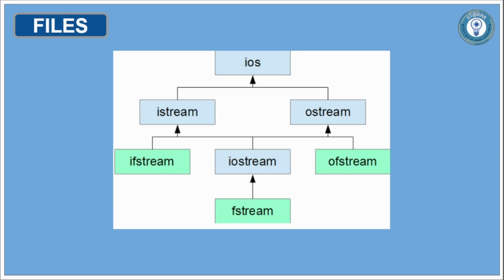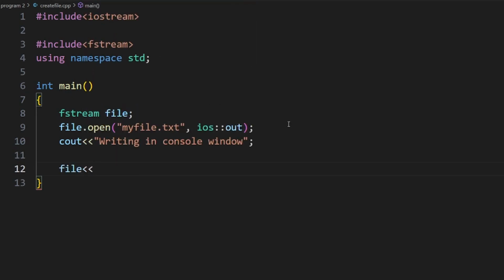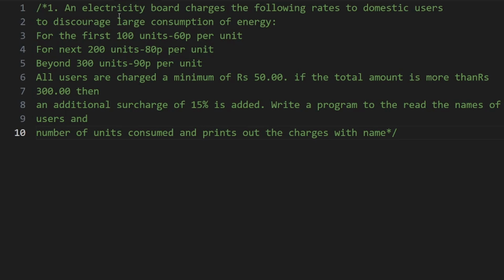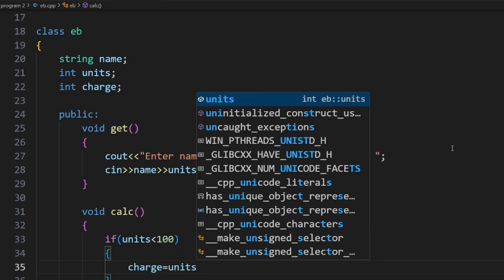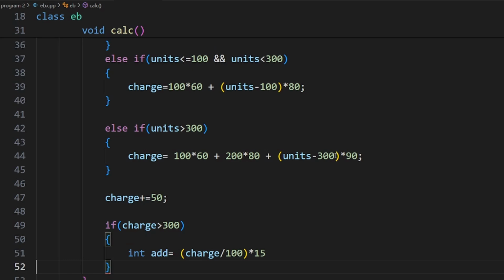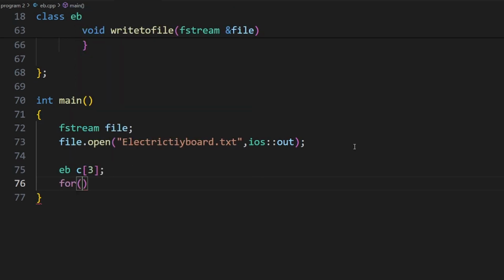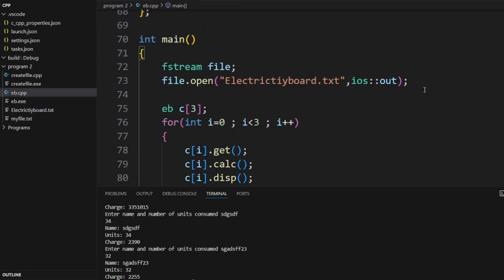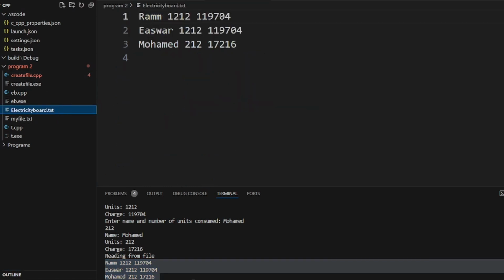C++ FULL COURSE: Episode 11 - FILE HANDLING | IIT at KRR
🚀 C++ FULL COURSE: FINAL EPISODE - FILE HANDLING 🚀

Welcome to the grand finale of our C++ Full Course series! In this ultimate episode, we're diving deep into the world of file handling in C++.

File handling is a crucial aspect of programming, allowing you to work with data stored in files on your computer's file system. Whether you're reading from or writing to files, mastering file handling is essential for any aspiring C++ programmer.

In this episode, we'll cover:

~Opening, reading from, and writing to files using C++ streams
~Advanced file operations such as seeking, positioning, and file truncation
~Best practices for efficient and secure file handling in C++
Join us as we explore the ins and outs of file handling, providing practical examples, tips, and insights to help you become a proficient file handler in C++.

Whether you're a beginner eager to learn the basics or an experienced programmer looking to enhance your skills, this final episode is your ticket to mastering file handling in C++.